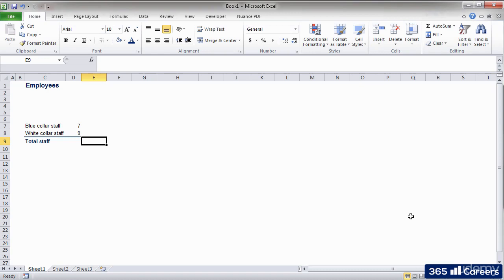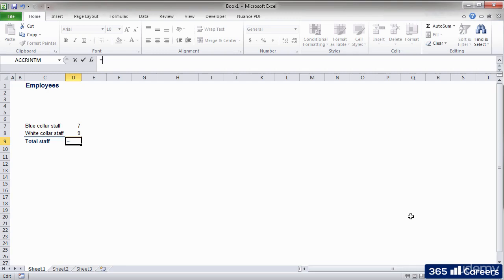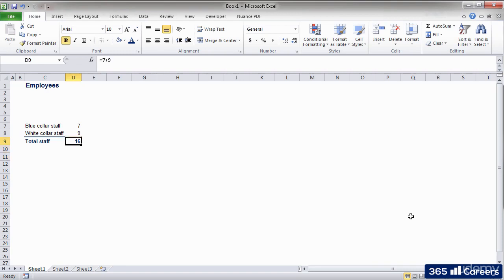Introduction to Excel Formulas 2019